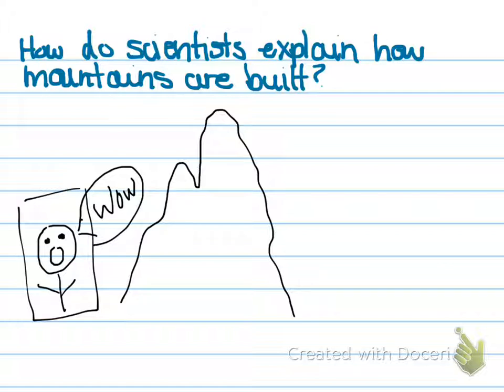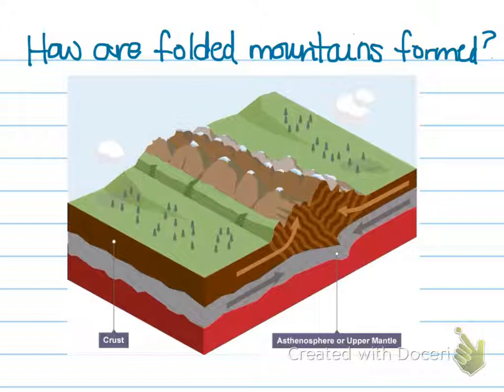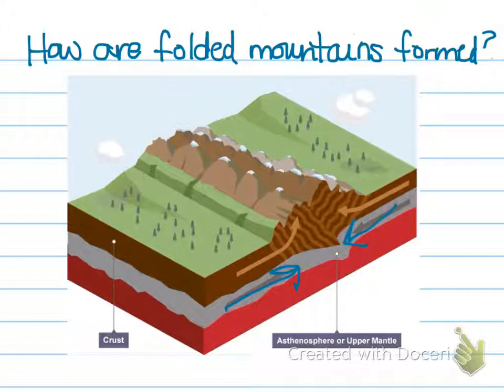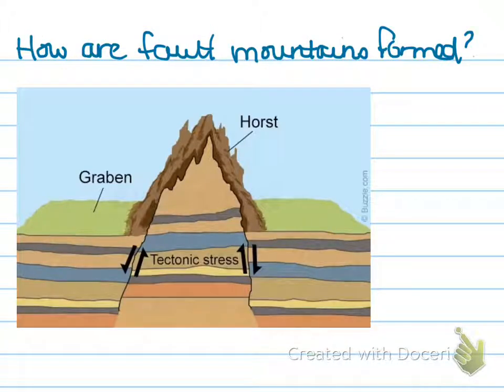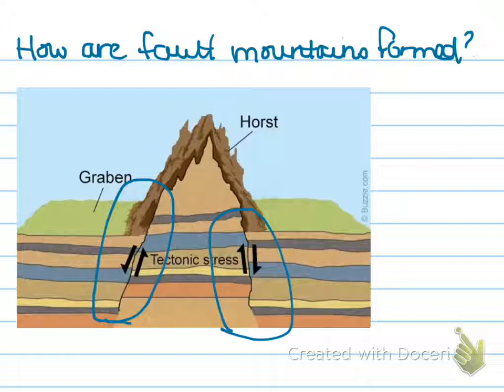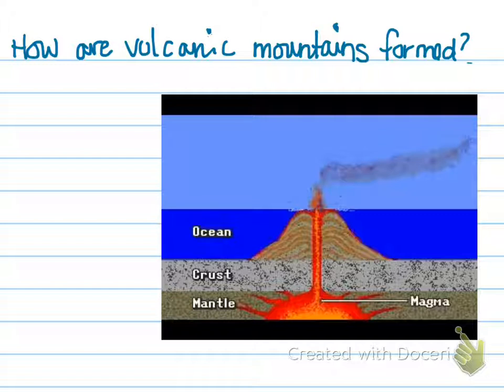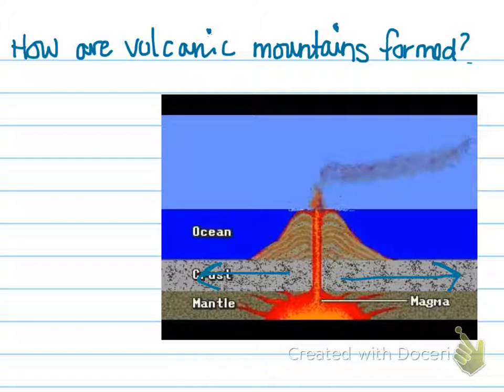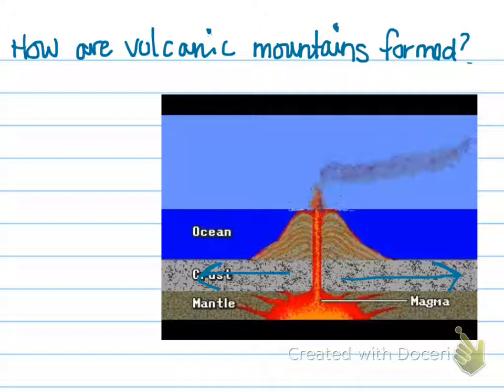EC7.1 Mountain Building